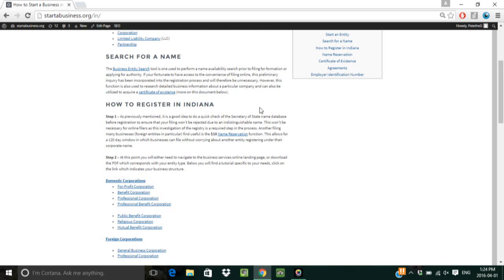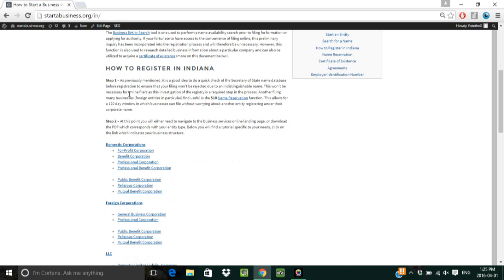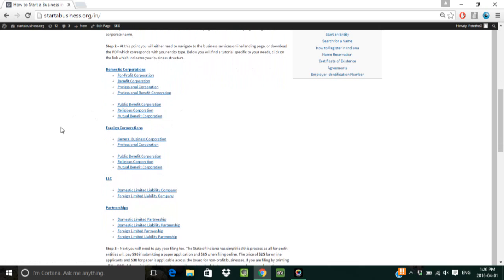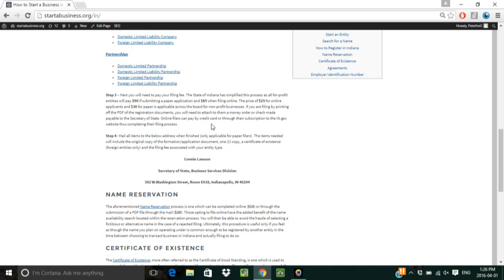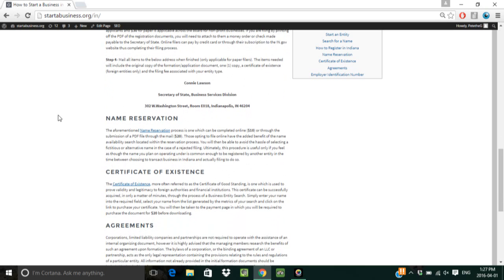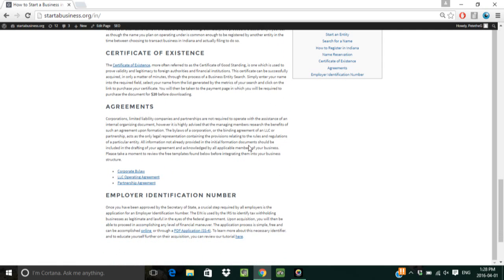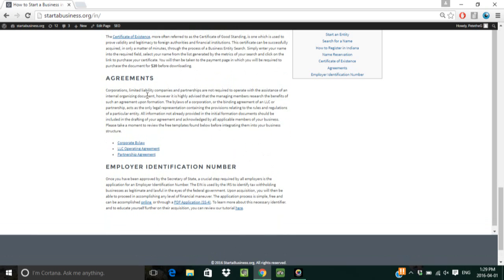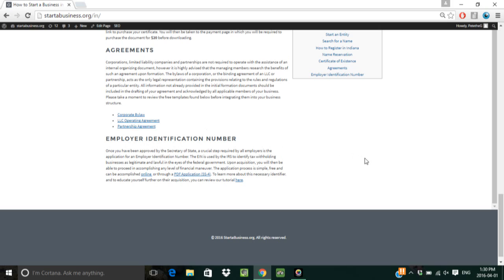How to Start a Business in Indiana | IN Secretary of State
Get specialized tutorials on each business type available in the State of Indiana